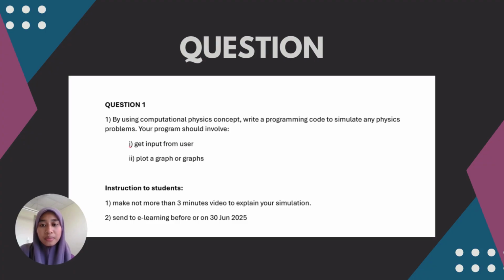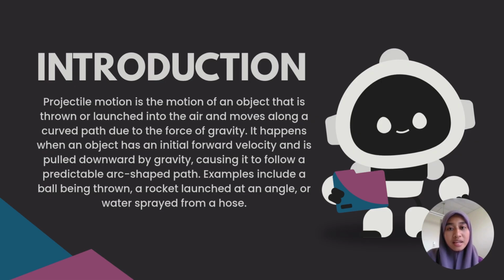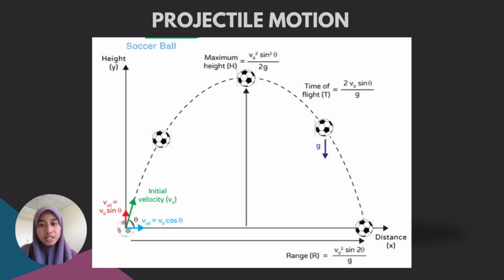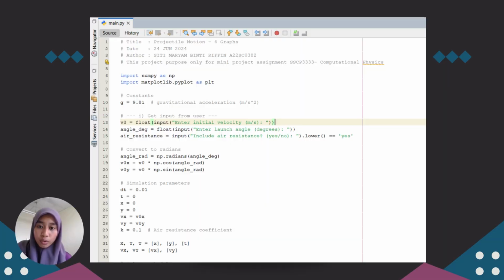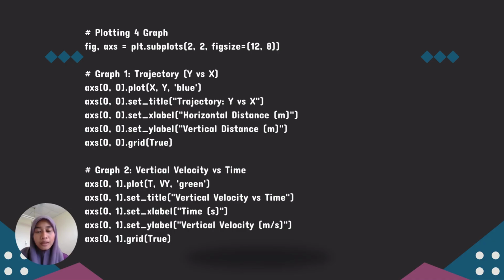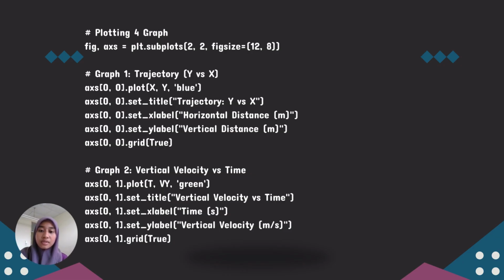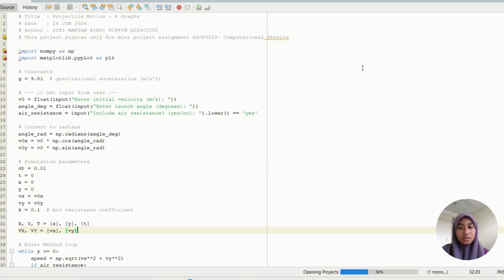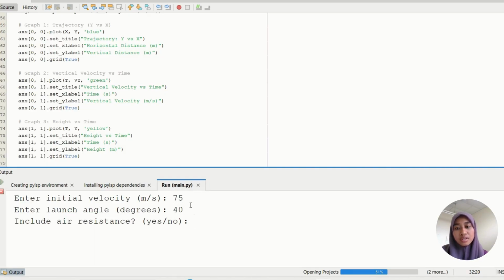MINI PROJECT 2025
COMPUTATIONAL PHYSICS SSCP3333
SITI MARYAM BINTI RIFFIN